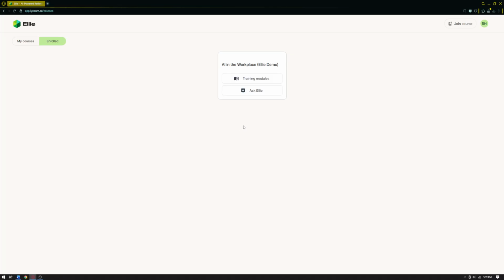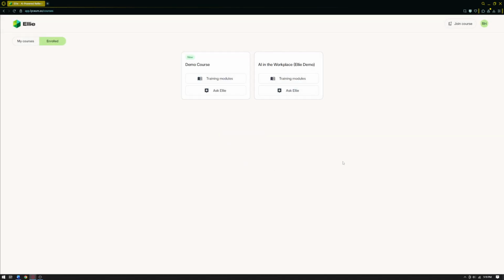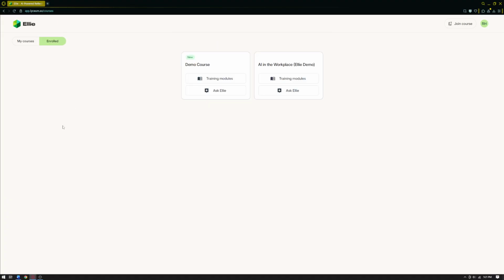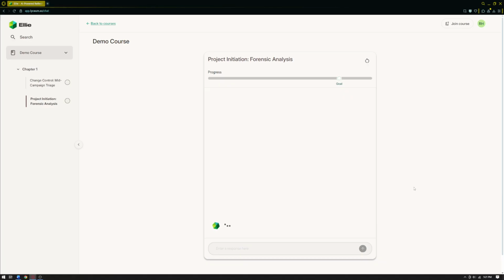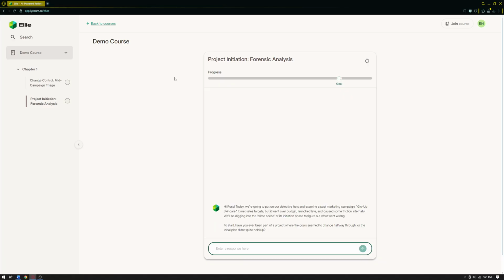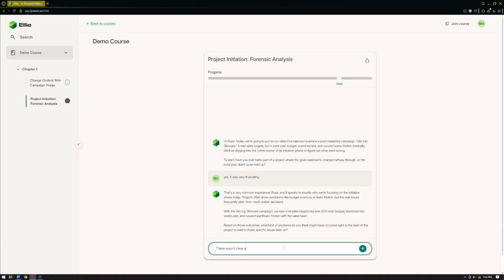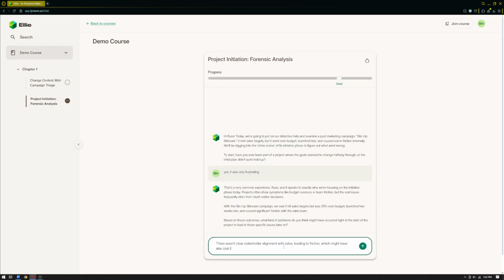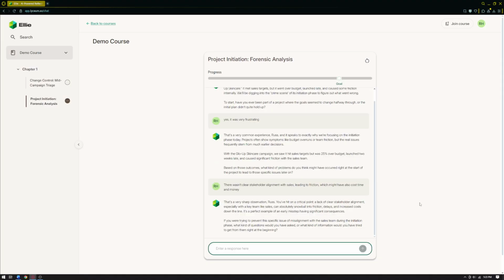Using Ellie as a Learner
This video demonstrates how to use the Ellie platform as a learner.